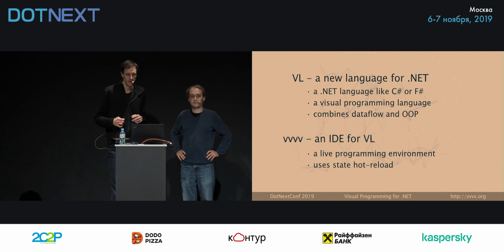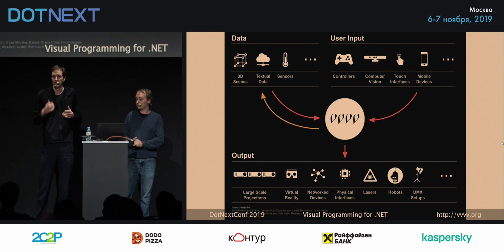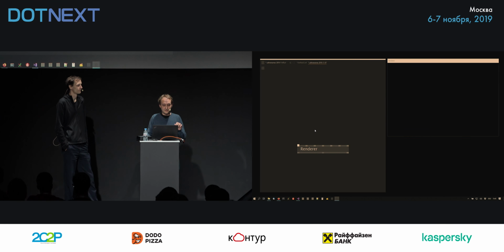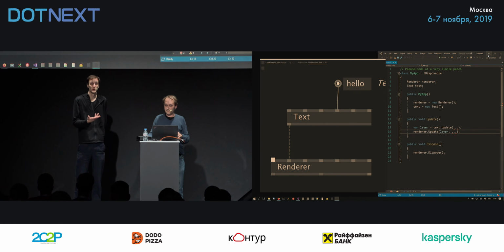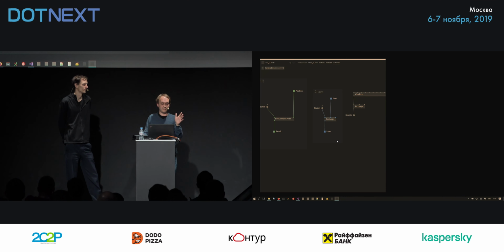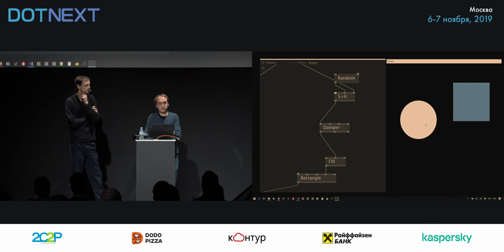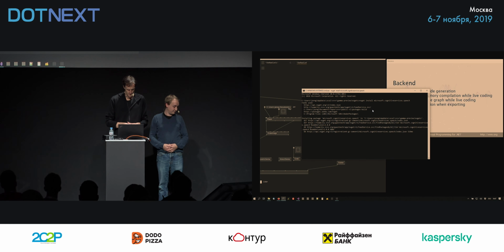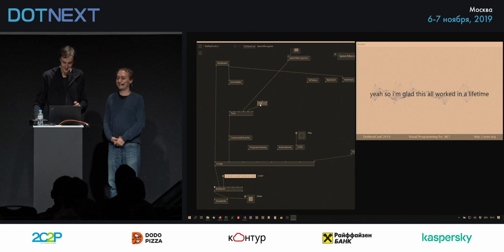Joreg & Elias Holzer — vvvv — visual programming for .NET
Многие годы мы писали код в текстовых редакторах. Но что, если попробовать его «рисовать»? Идеи визуального программирования живут давно и интересно посмотреть насколько далеко продвинулась технологии.

Joreg and Elias present new visual language for the .NET ecosystem, called "VL" and a development environment for it, called "vvvv gamma".

VL combines dataflow paradigms with features known from object-oriented programming and defaults to program-while-running with a hot state reload approach. It can directly consume any .NET library and its compiler is using Roslyn to generate C# code in memory from the visual language. This allows to potentially build to any platform that is supported by the .NET ecosystem.

This does not only allow for very rapid prototyping but is also indispensable for productions where you need the flexibility of modifying a program while it is running.

Visual programming is widely criticized for not being suitable for anything other than domain specific problem solving. With vvvv gamma we argue we enter a new era of general purpose visual programming.